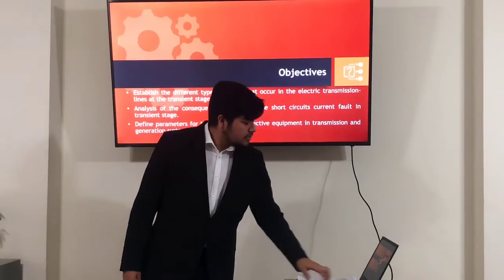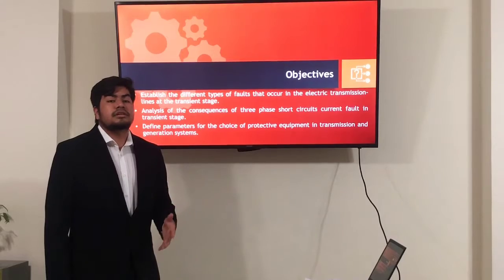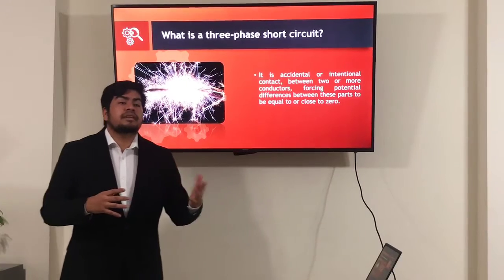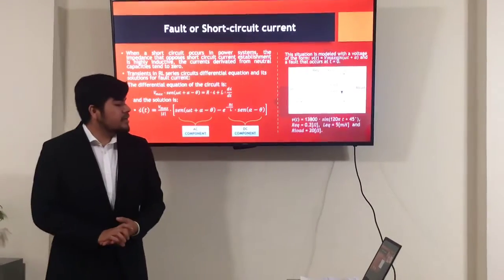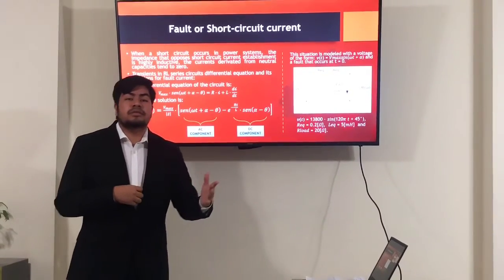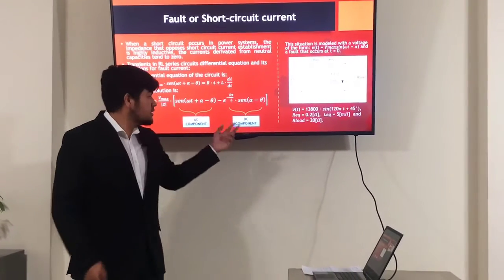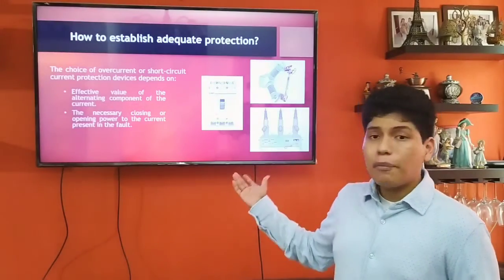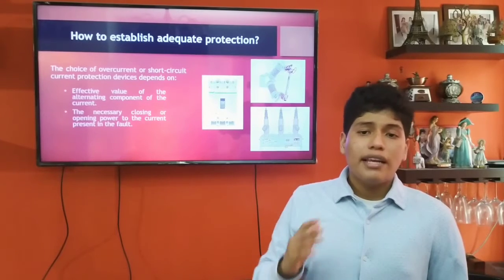Electrical Network Analysis - Work of ABET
Authors:
Rodas Herrera David
Bazan Zurita Alexander